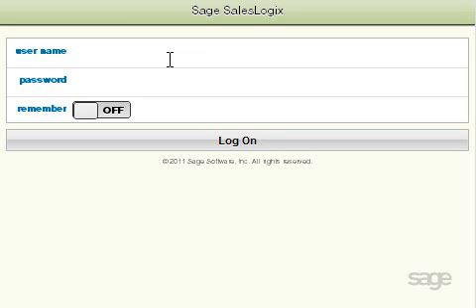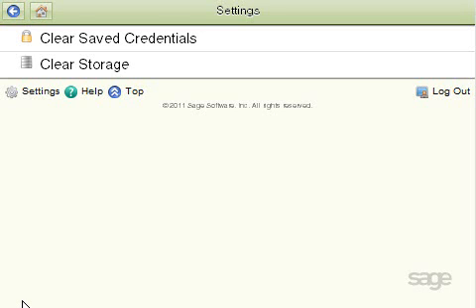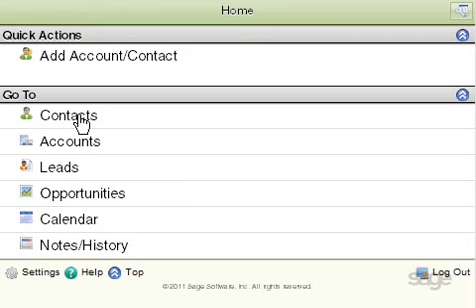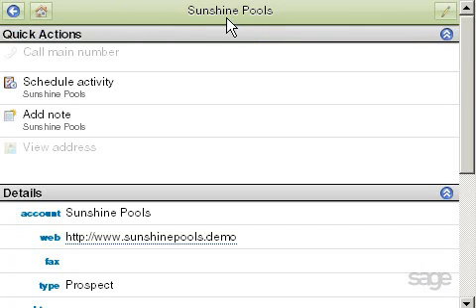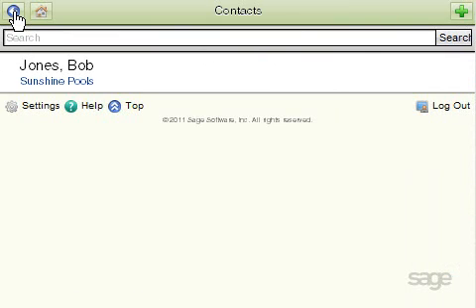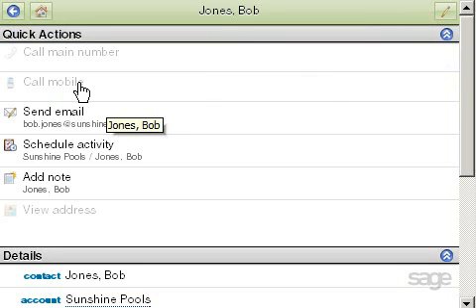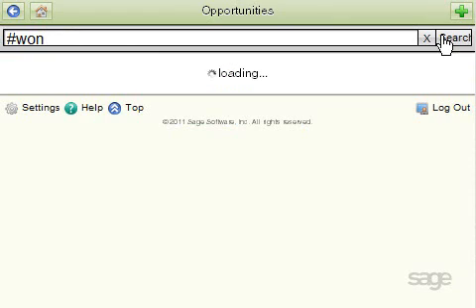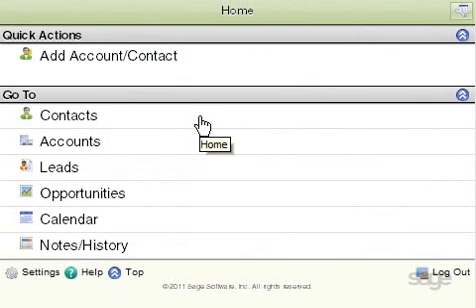Explore Sage SalesLogix Mobile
It's time to enhance your workflow by pairing the SaleLogix you know-and-love on your PC with the SalesLogix you-will-come-to-love on your mobile device! Although the mobile version* provides the same tools to build relationships and remain connected with your business, the interface differs slightly from the familiar PC experience. Want to learn the tips and tricks? Take 14 minutes to watch this Sage SalesLogix Mobile training video. to share and watch from your mobile device.)

You'll learn how to:
-Configure settings and keep local storage for offline data access.
-Quickly enter data (like adding a new account and contact).
-Use hash tags to search for a group of records in list view.
-Easily link to different pages with the fewest taps/touches.
-Create notes to record phone calls and e-mail messages.

Let us know if you're satisfied with the new Sage SalesLogix Mobile experience!

*Requires Sage SalesLogix v7.5.3+. Supports iPhone 3.x+, iPad, Android v2.1+, BlackBerry v6.0+, and HTML5/CSS3-compliant browsers.